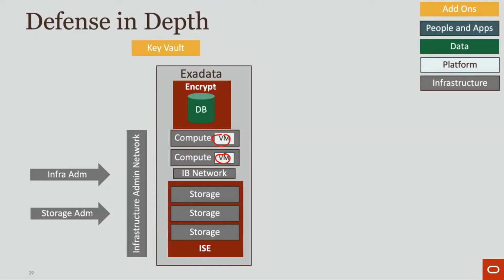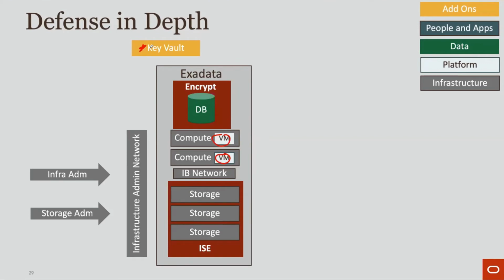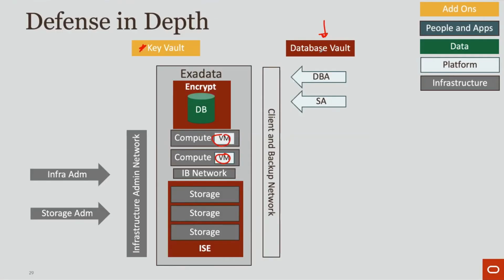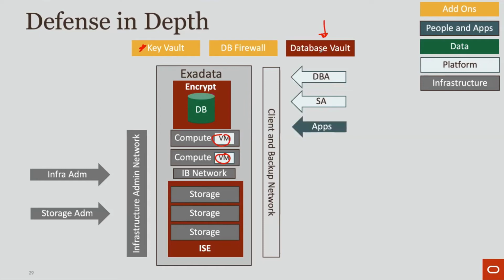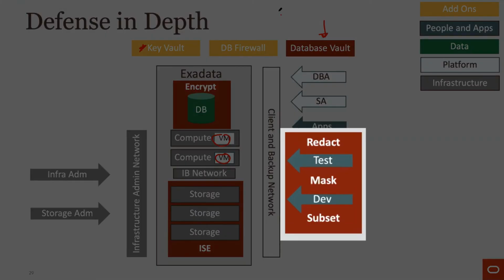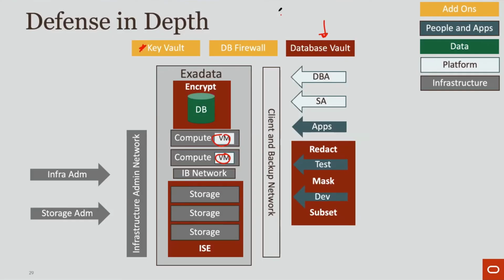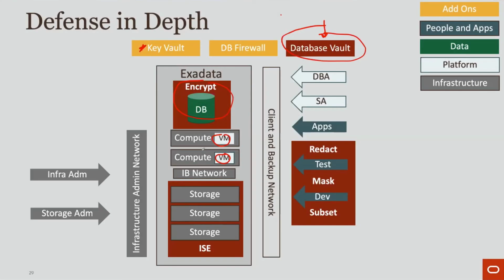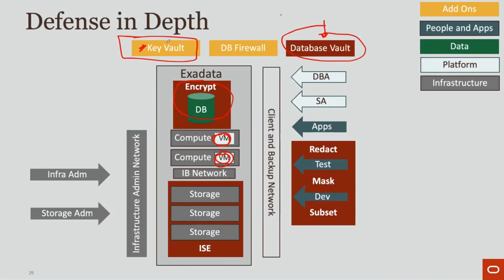Exadata Cloud@Customer Security: Overview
Jeff Wright gives an overview of Exadata Cloud@Customer security. Jeff is with Oracle Development, and works closely with high-security customers in financial services, telecommunications, and defense.